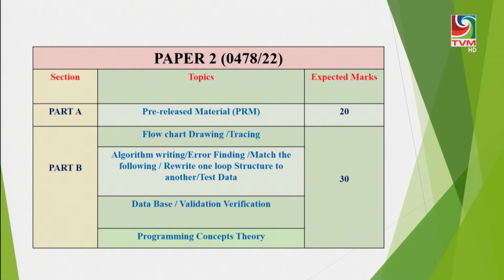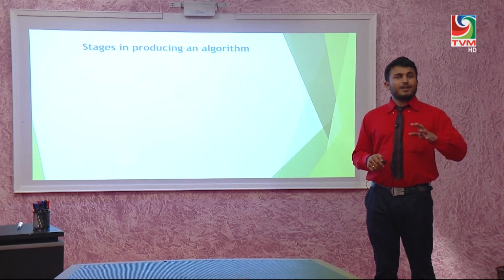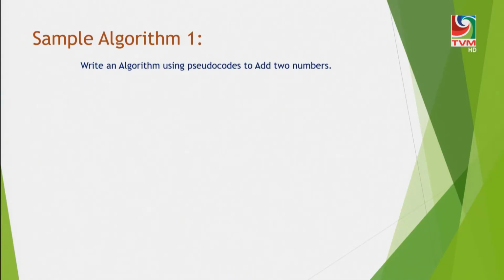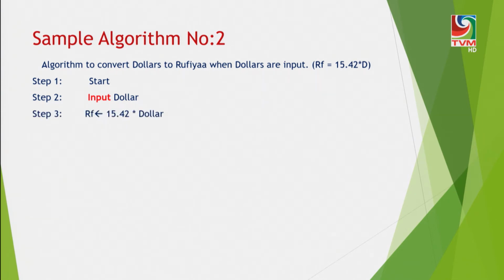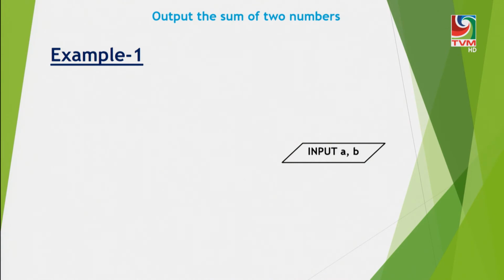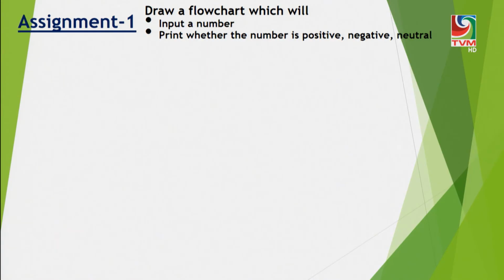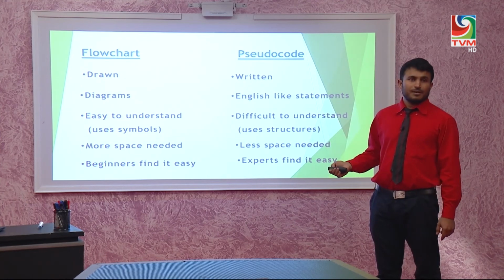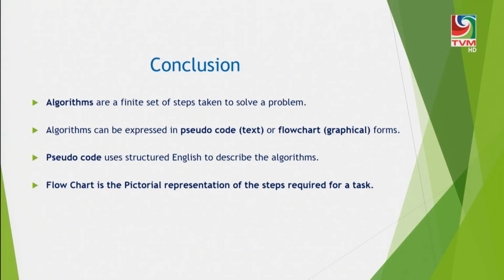Telikilaas - Grade 10 - Computer Science - PROGRAM SOLVING